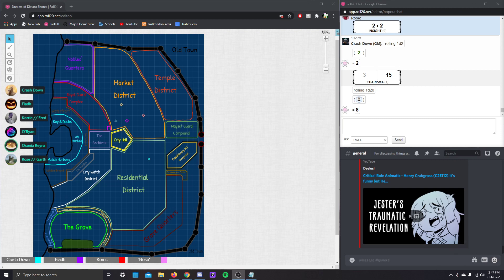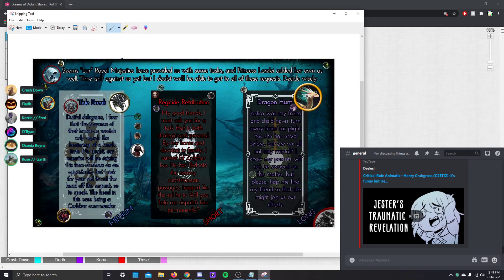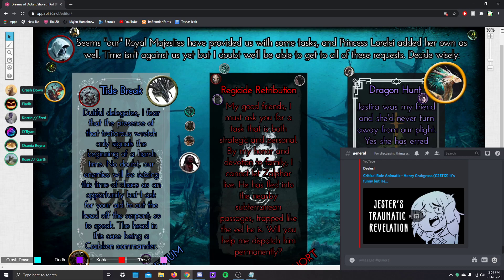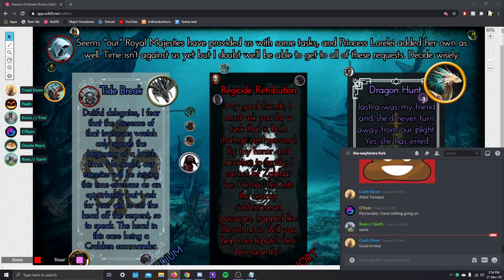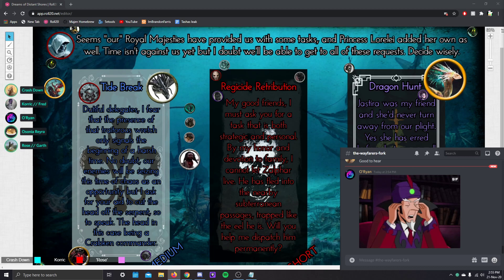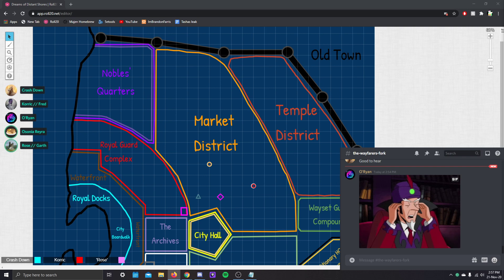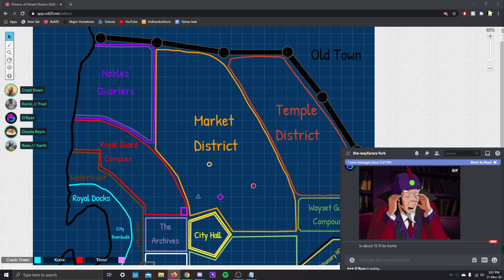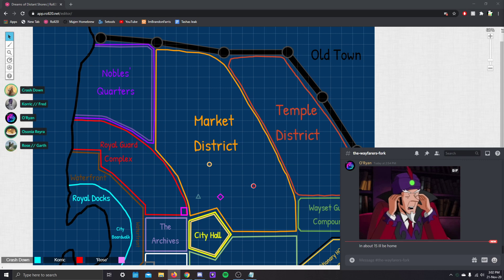November 20th, Part 7 [And Then What Happens?]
Epilogue of a long story